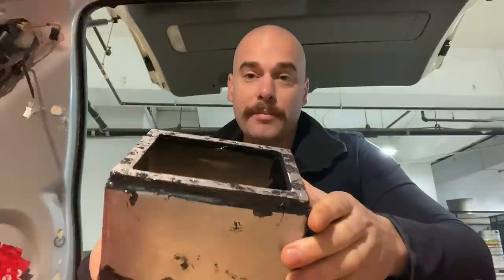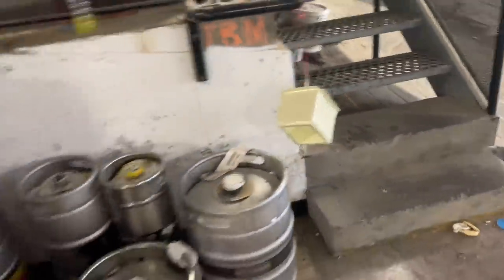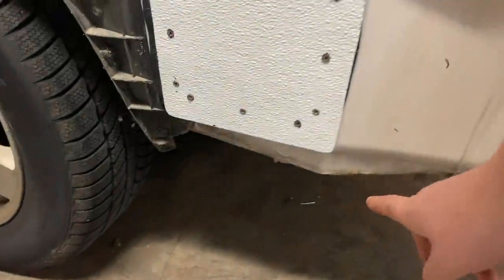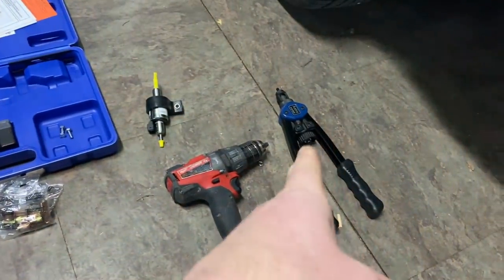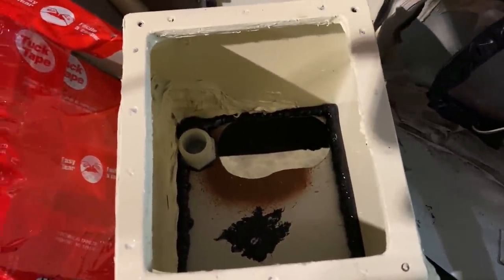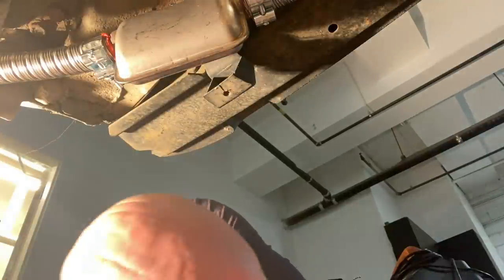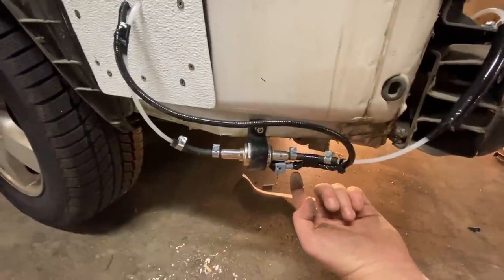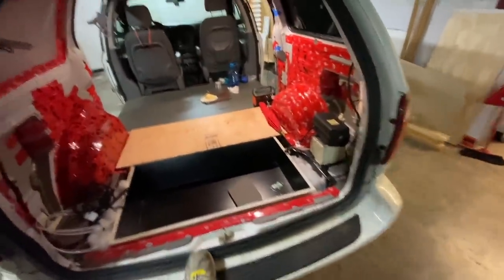MINIVAN Build E-16 || Diesel Forced Air Heater Installation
This is video 16 in the build series which covers the bulk of the Planar 2D Forced Air Heater installation in my Dodge Grand Caravan camper build.

What's in my Van: TBA

My name is Joseph and I’ve been living full time in my minivan since late September 2019. Moving into a vehicle was in large part a necessary change and adaptation which I felt I needed to make. I was working though a difficult stage in my life and I felt like this would give me the break I needed to sort things out and rebuild.  Along with this decision came an opportunity and new perspective on life, not to mention a real love and appreciation of nomadic living and living with less. So far it’s been quite a trip and I enjoy waking up each day feeling a bit more relaxed and strengthened from it.

Joseph